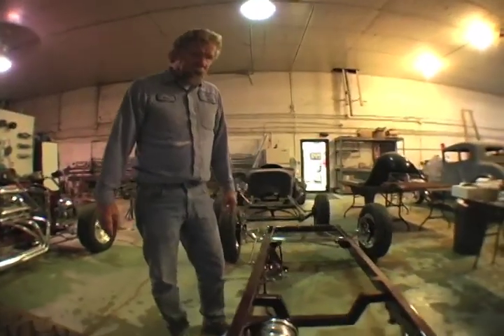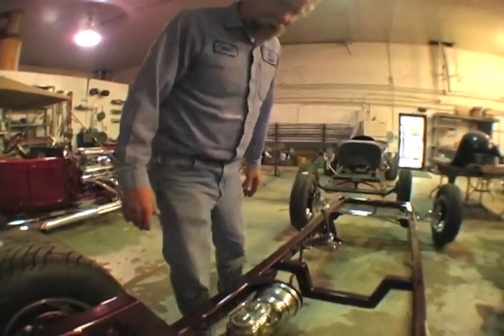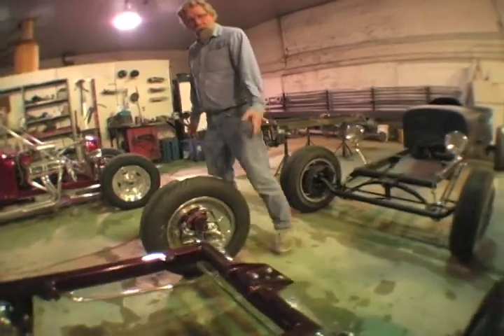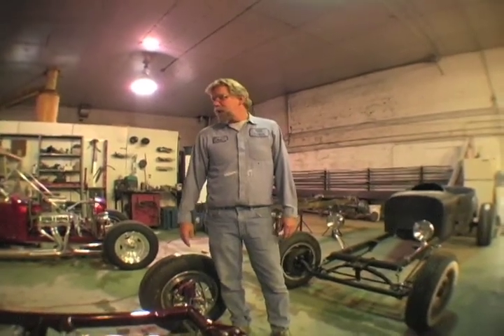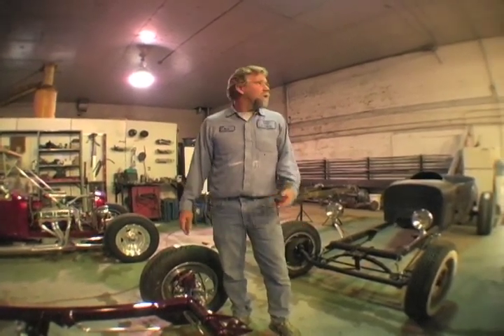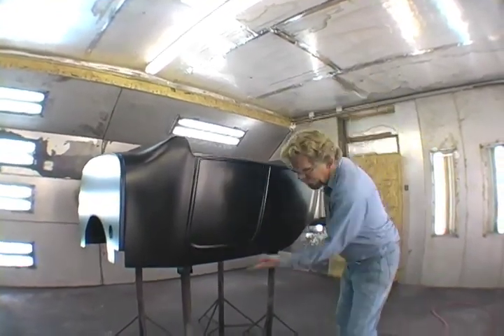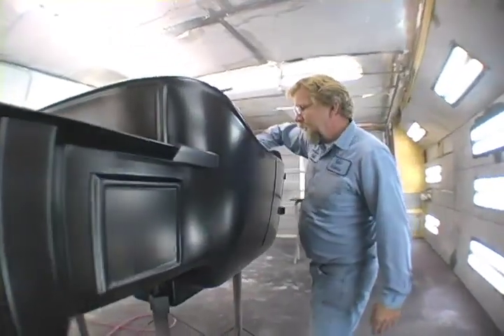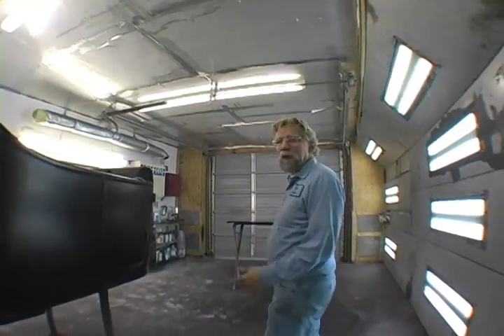Bob sheldon project section 2